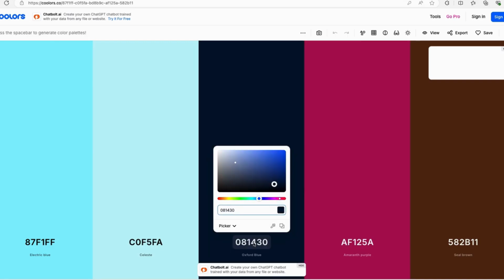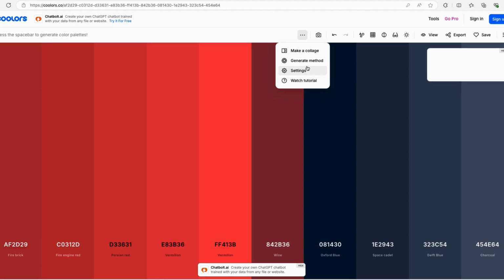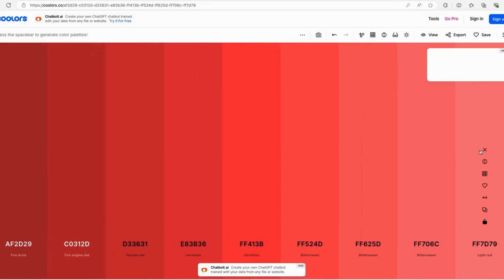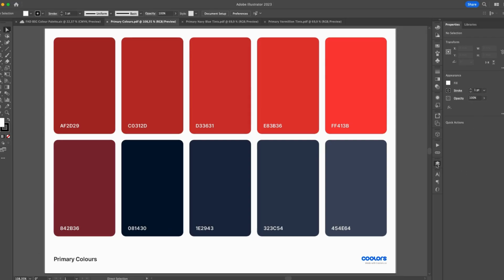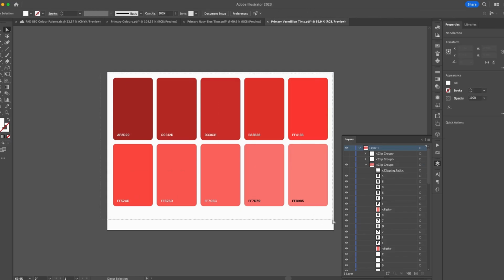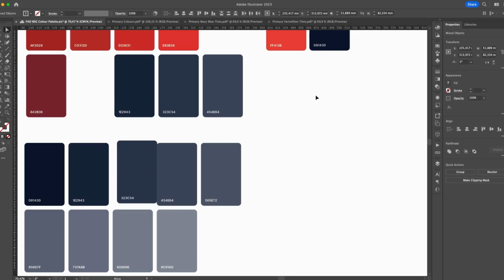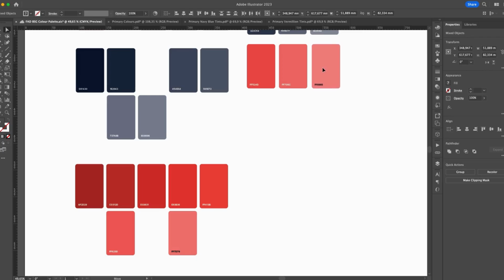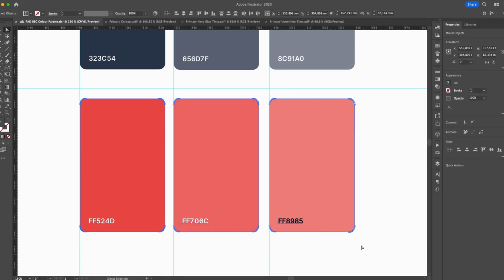How to create a brand colour palette FAST!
Need a brand color palette in a hurry? In this video, we'll show you how to quickly and effectively create a stunning color palette that reflects your brand's personality and values. Whether you're working on a tight deadline or just need some inspiration, these tips will help you craft a cohesive and memorable color scheme in no time.

In this video, you'll learn:
1. A quick way to help you generate and visualize color palettes.
4. Tip for finalizing your color choices.

Resources Mentioned:
- Color Palette Generators

- What is a font pairing based on?
- How to choose a font pairing

Get your brand's colors just right, fast and easy.